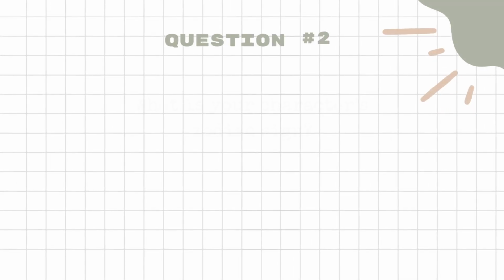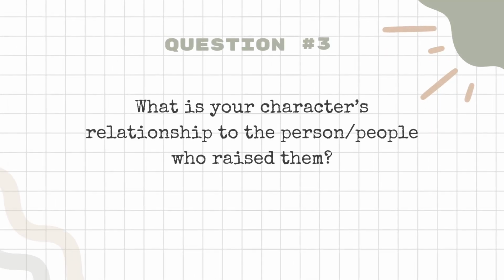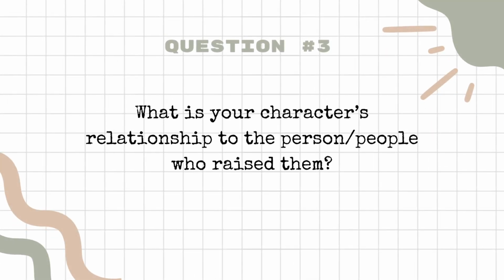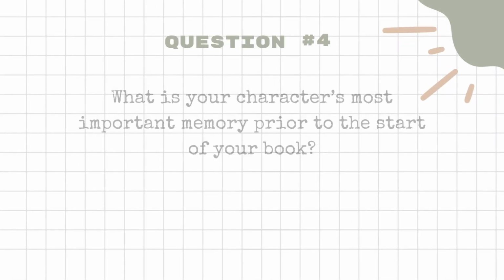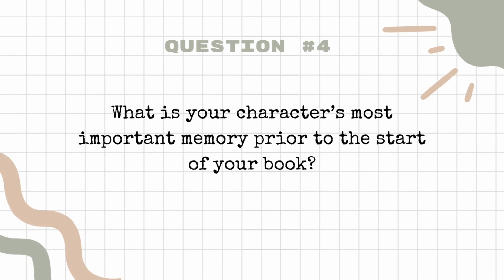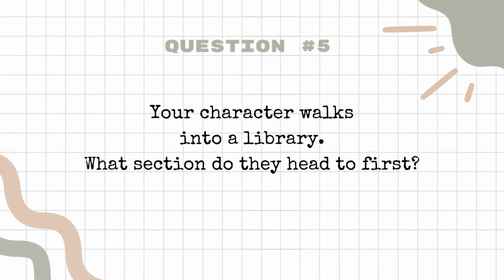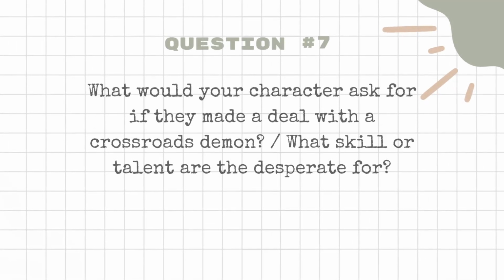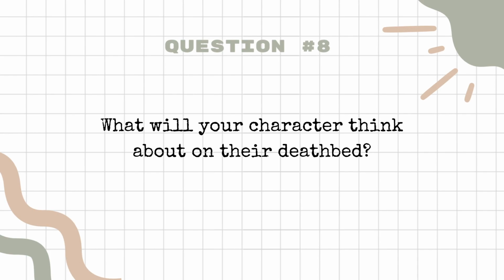Meet the Characters from Project Wild Ivy 🌿 | Main Character Tag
Come learn a bit about my main characters of my wip Project “Wild Ivy!” Tag created by The Troublemakers, a group of writers here on YouTube (Stig Dyrdal, Wallisimo, Grapefry, and Katie Ann Writes).

The Questions:
1. What is your main character’s name? How did you choose that name? How does your character feel about their name?
2. What is your main character’s zodiac sign?
3. What is your main character’s relationship to the person/people who raised them?
4. What is your main character’s most important memory prior to the start of your book?
5. Your character walks into a library. What section do they head to first?
6. Would your character survive the Oregon trail? How?
7. What would your character ask for if they made a deal with a crossroads demon?
8. What will your character think about on their deathbed?

Hey! I'm Natalie, welcome to my little corner of the internet. My goal for this channel is to create a community of writers supporting writers!